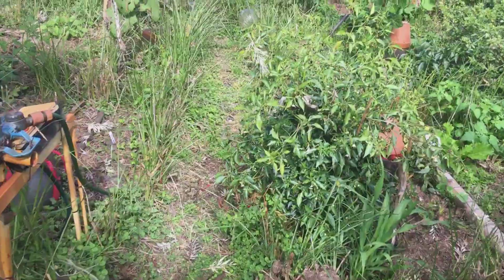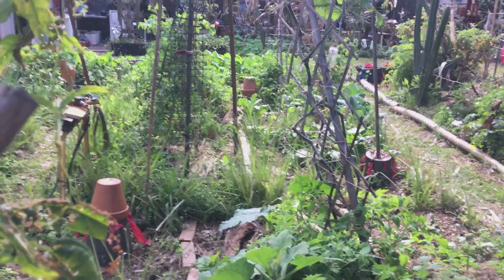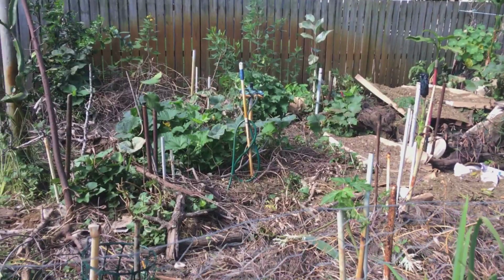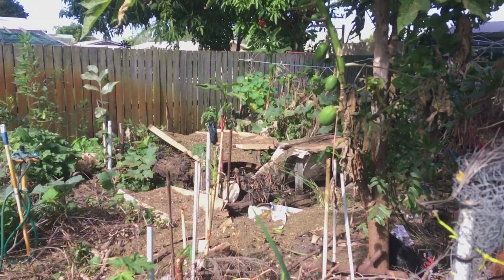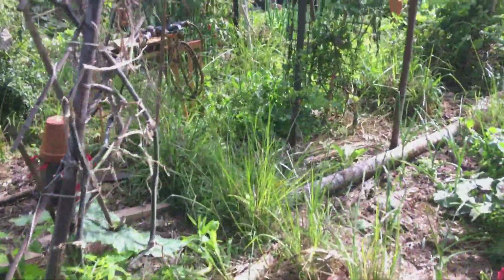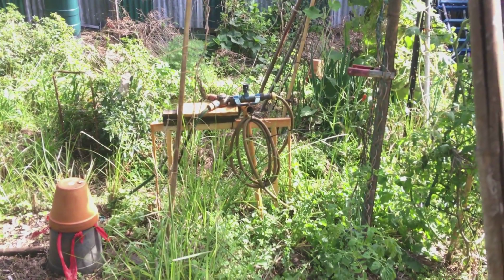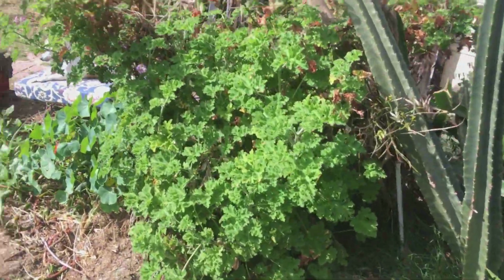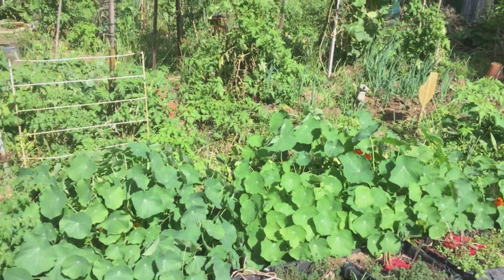Sprinter Comes to the Kitchen Garden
After a  warmer than usual, a Climate Change, July gives way to August. It looks like we've had our serving of 'Winter'.
Here's a walk around the beds...